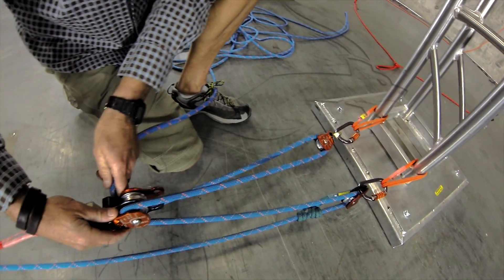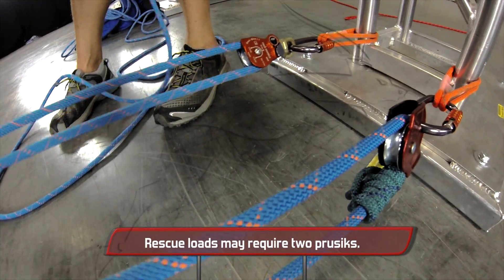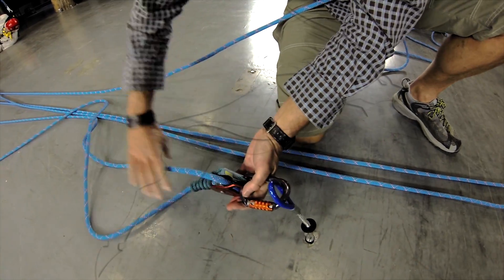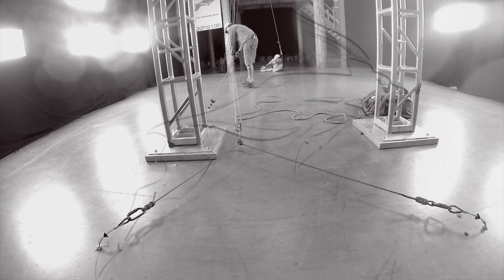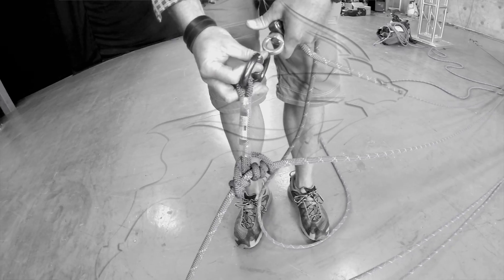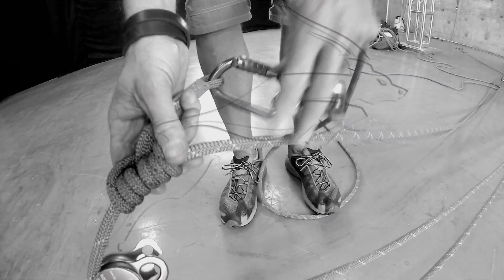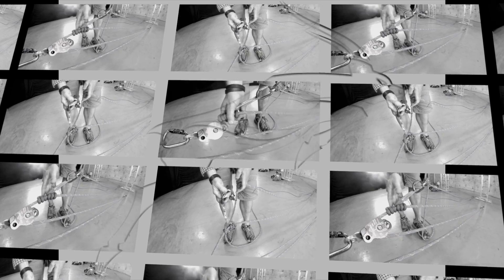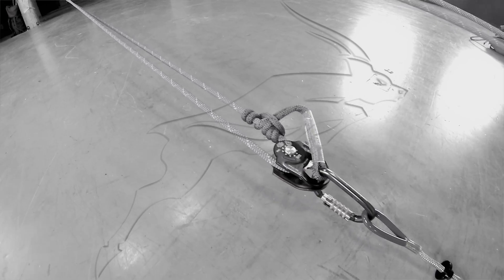Pulley System & Mechanical Advantage 5:1 to 9:1 Progression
Building a progressive 5:1 to 9:1 MA system with the Rock Exotica Swivel pulleys, we have added a lot of functionality... quickly and efficiently.

The industrial strength anchors are strong and easy to use. When building progressive mechanical advantages, output is exchanged for input. 5:1 requires 5 feet of rope for 1 foot of gain. 9:1 requires 9 feet of rope for 1 foot of gain while adding the benefit of easier pull. Staggering the systems minimizes resets, simplifying the process.

Other Products Mentioned in this Video:
- Rock Exotica Swivel Pulleys
- Sterling Rope 7/16 HTP
- Petzl Minder Pulleys
- Petzl Am'd Carabiners
- Sterling Rope Sewn Prusiks
- Climb Tech Removable Bolts

Special thanks to Kühl Clothing.